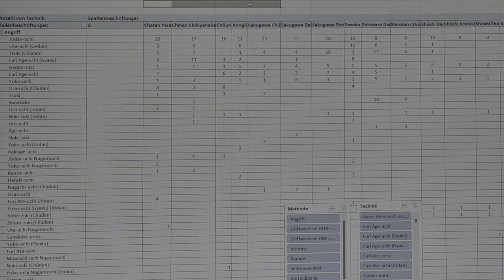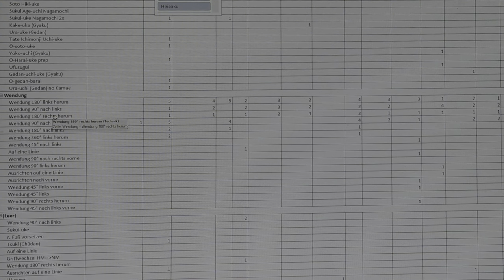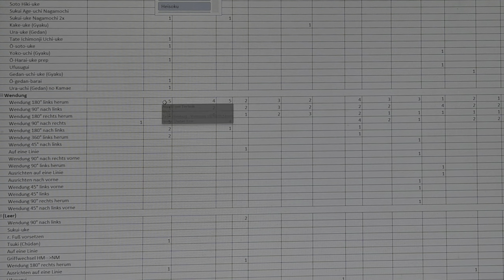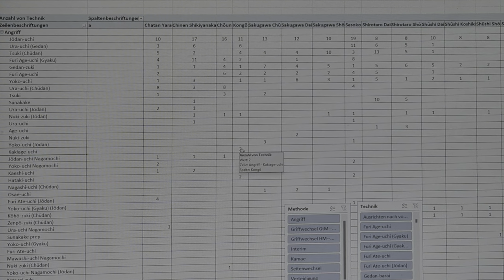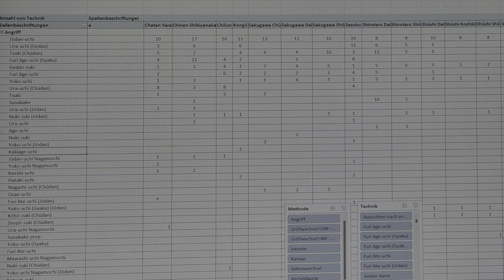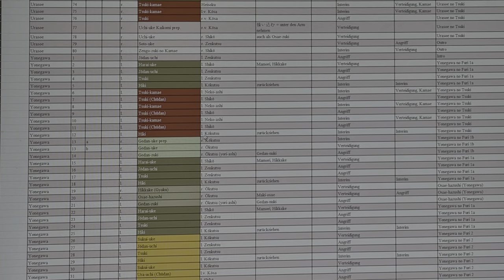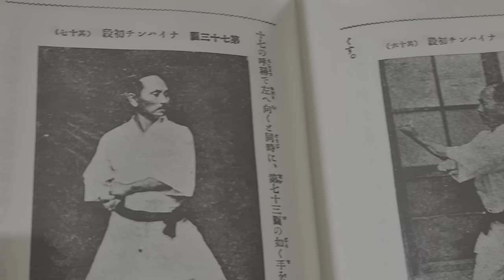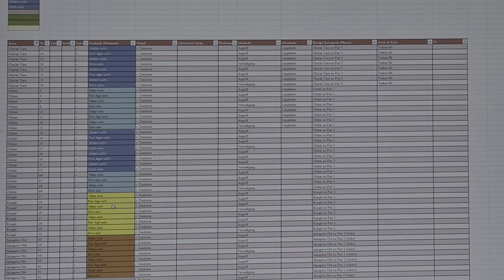An example of kata data creation and analysis